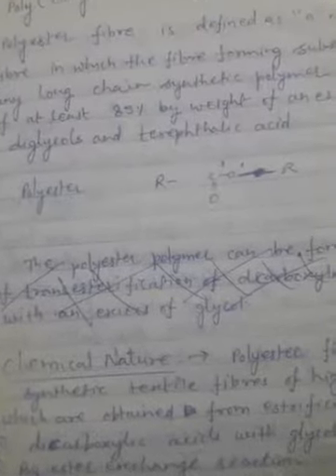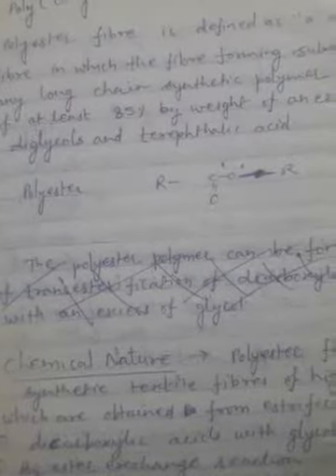Polyester Fibre Introduction